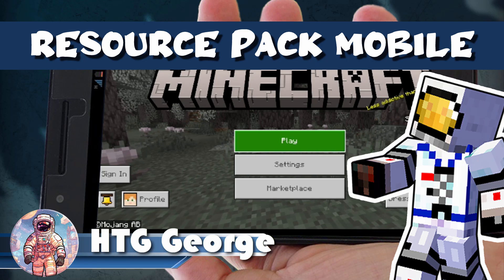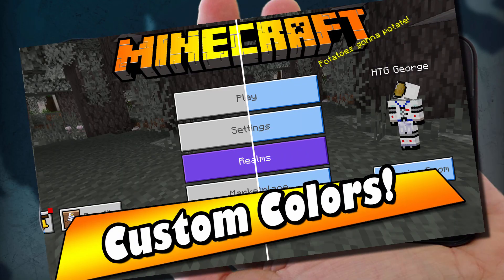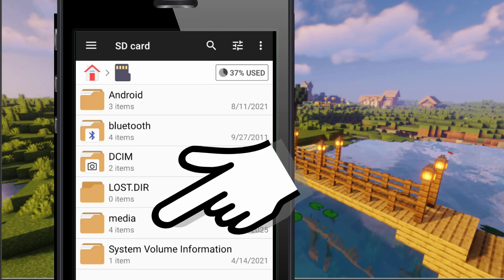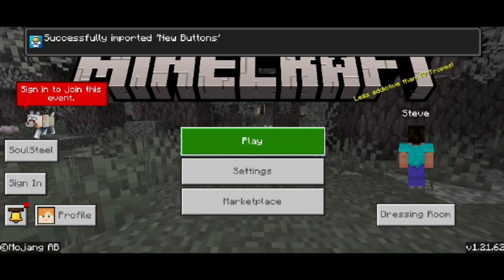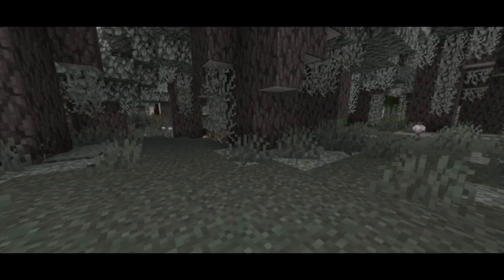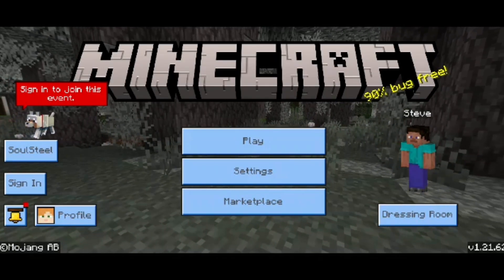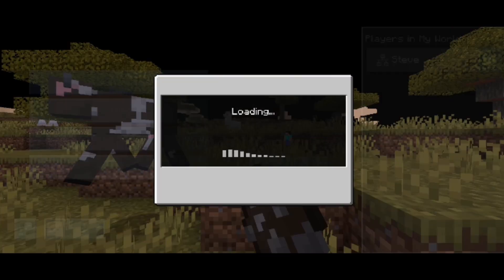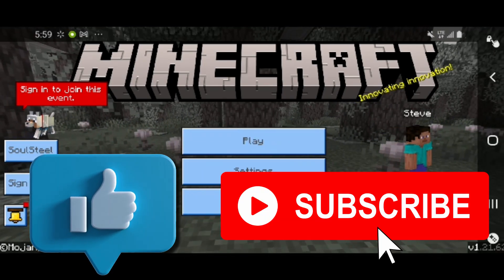Stop Searching! This Is How You Install Custom Resource Packs in Minecraft PE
How to Install a Custom Resource Pack into Minecraft Mobile (PE / MCPE / Android / Personal Edition)
Want to make Minecraft Mobile look completely unique? I show you step-by-step how to install any custom resource pack into Minecraft PE / MCPE on Android, including the Personal Edition version of the game.
Whether you're adding custom textures, HD artwork, or a full resource pack overhaul, this guide makes it simple, even if you’ve never installed a pack before.
✔️ You'll learn:
• How to import custom resource packs on Minecraft Mobile / MCPE
• The fastest method to install packs on Android
• How to make any pack appear inside Minecraft Personal Edition
By the end of this video, you’ll have your favorite custom textures running perfectly on Minecraft Mobile PE!

CHAPTERS:
00:00 How to Install a Custom Resource Pack into Minecraft Mobile Personal Edition
00:30 Use a File Manager
00:56 Activate the Custom Resource Pack